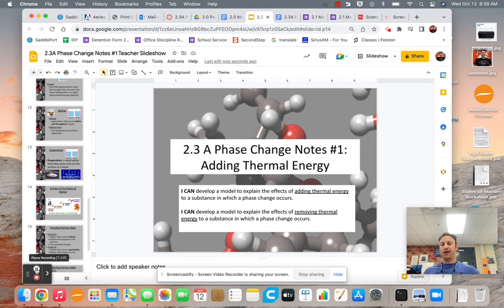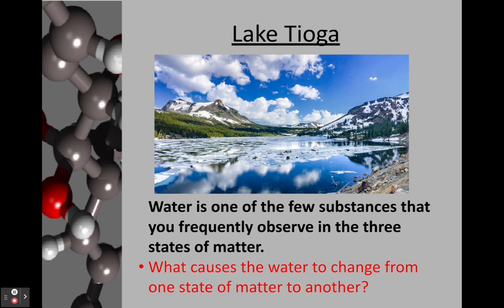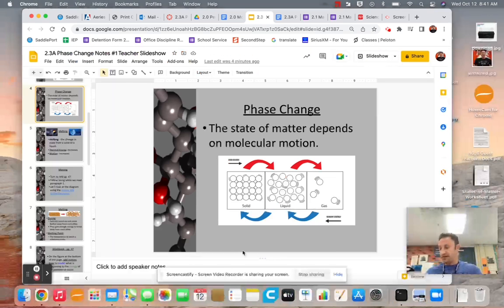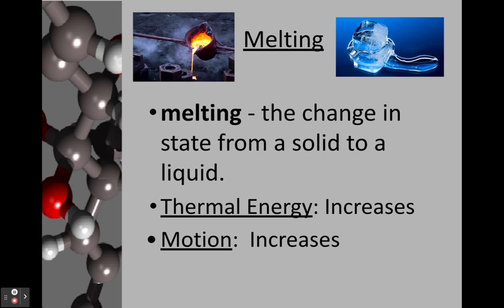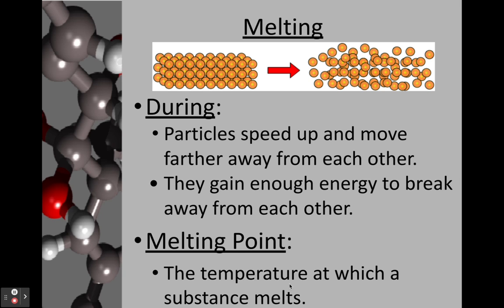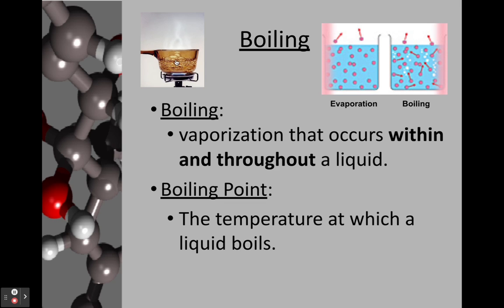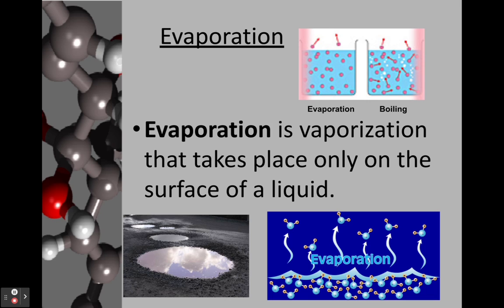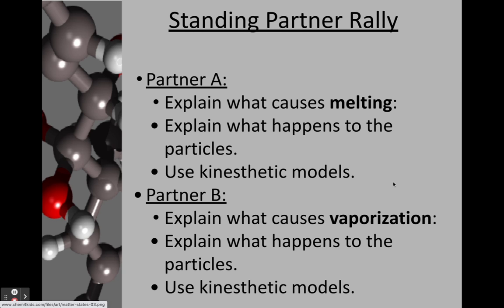Untitled: Oct 12, 2022 8:47 AM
2.3A Part 1- Phase Change